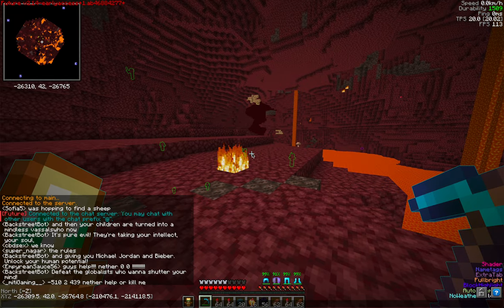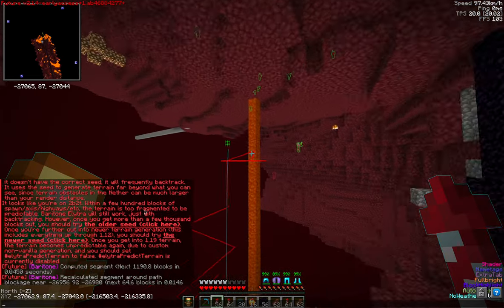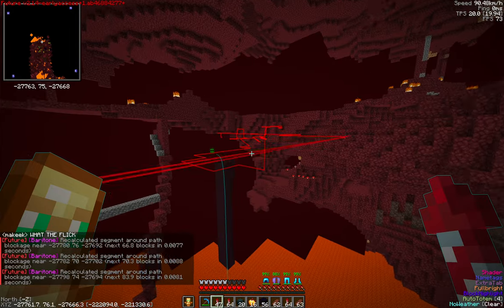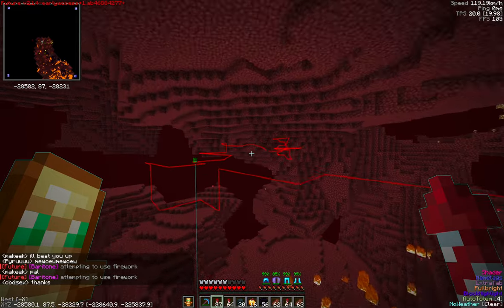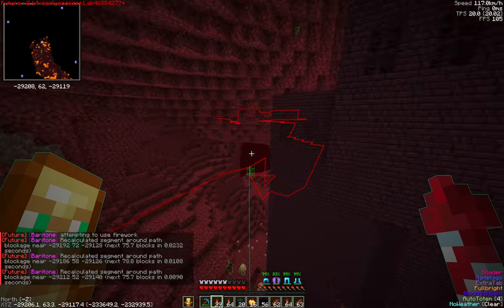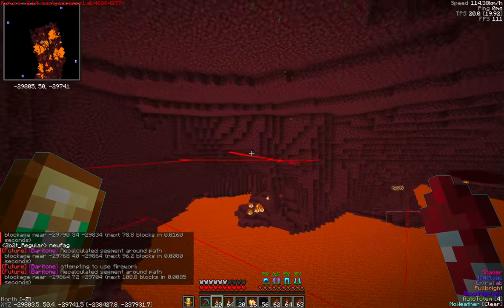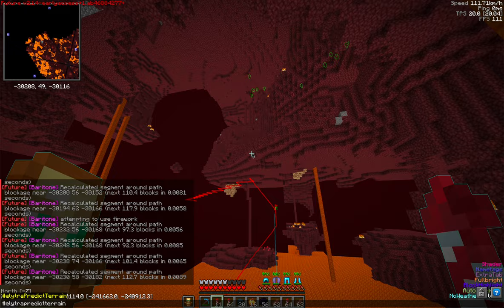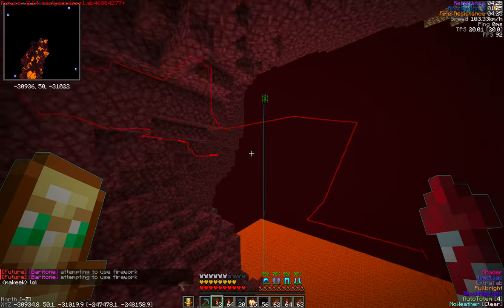Why you should use elytraPredictTerrain for Baritone Elytra on 2b2t 1.19.4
It's worth it to try the older and newer 2b2t nether seeds when flying, especially near a highway, since those chunks are very old (generated long before 1.19.4). It can save you a lot of time by minimizing backtracking. When you run the elytra command, it suggests 2b2t's two most common nether seeds, you can click them to try them out. Say "elytraPredictTerrain" in order to toggle whether the setting is on or off.